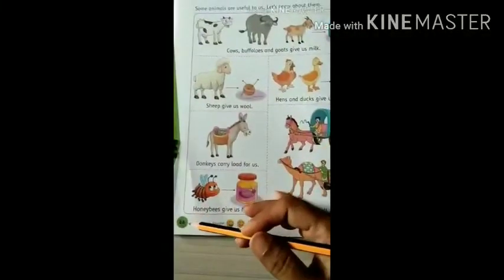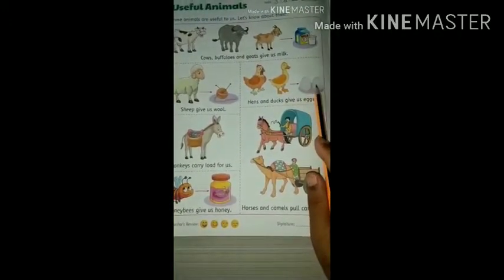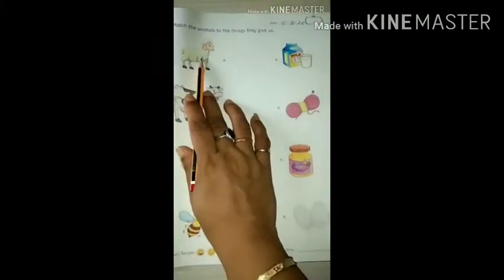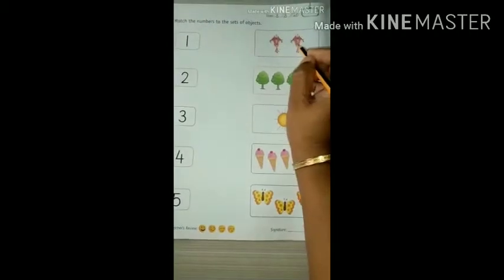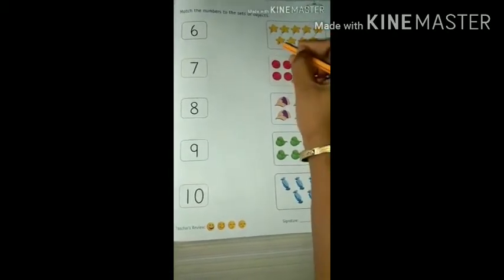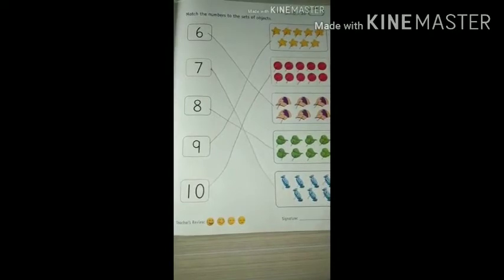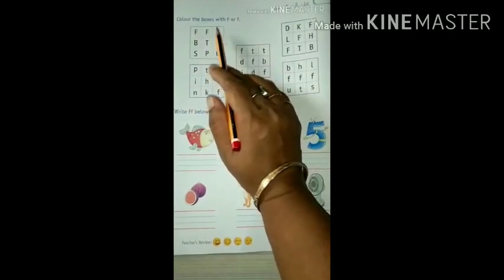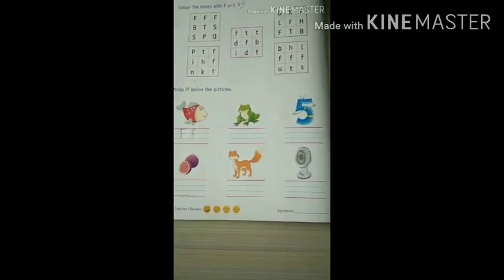JR KG CBSE 5/8/20